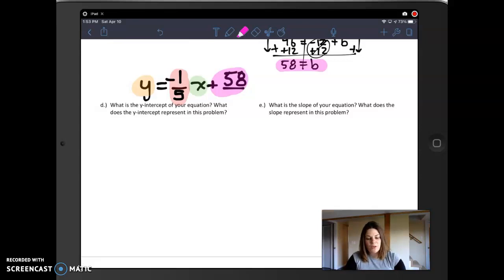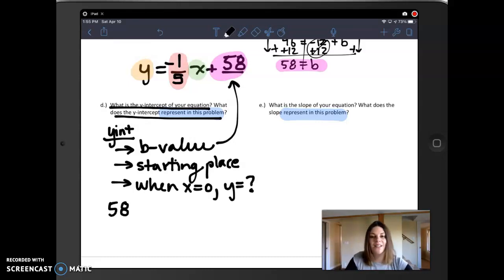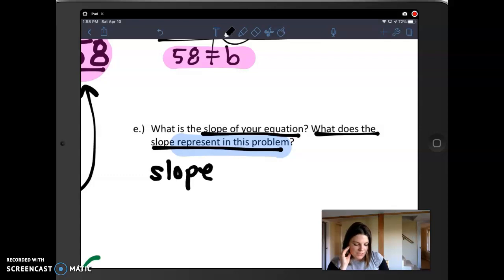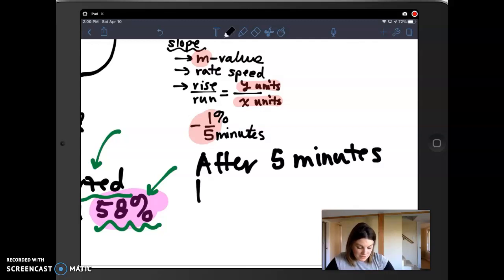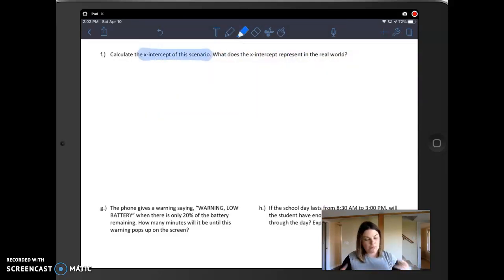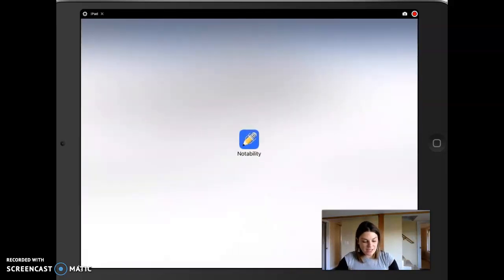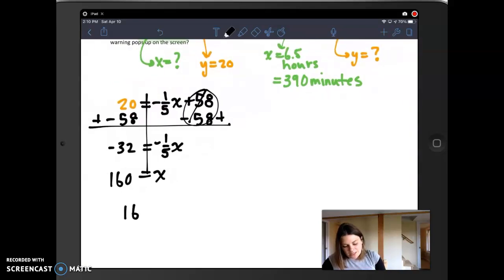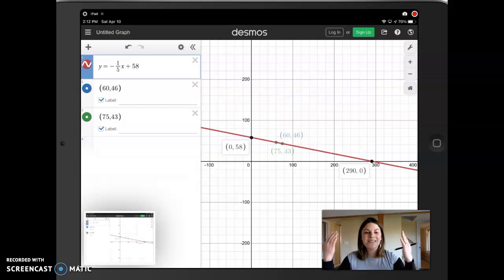1.2 Linear Application #1 PART B